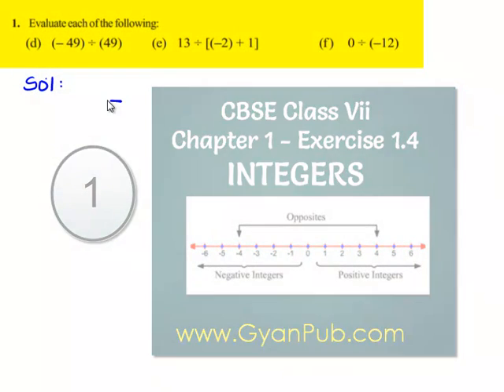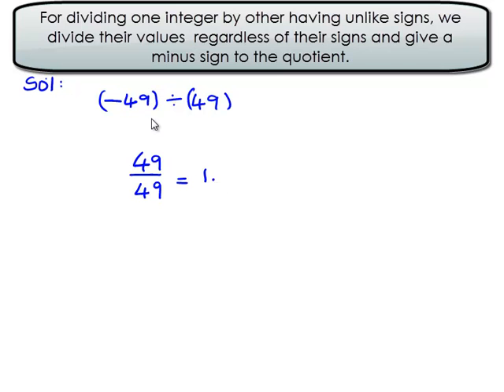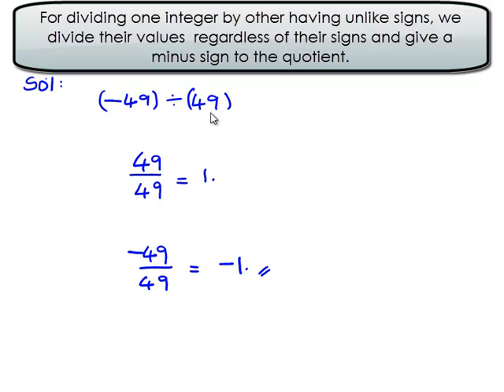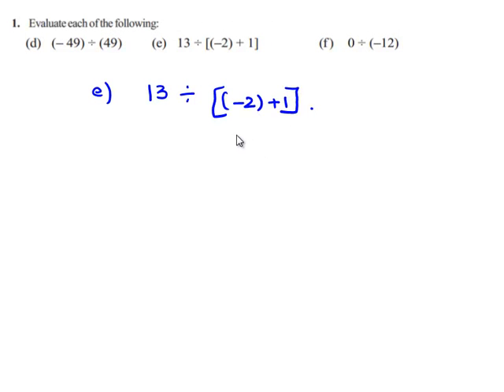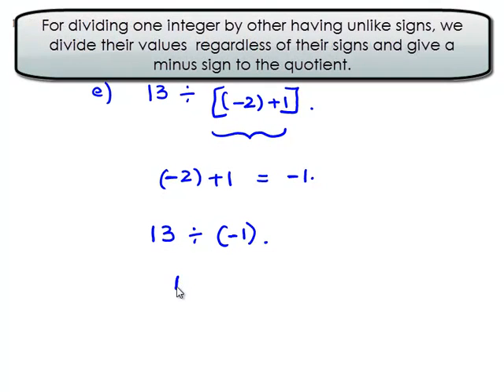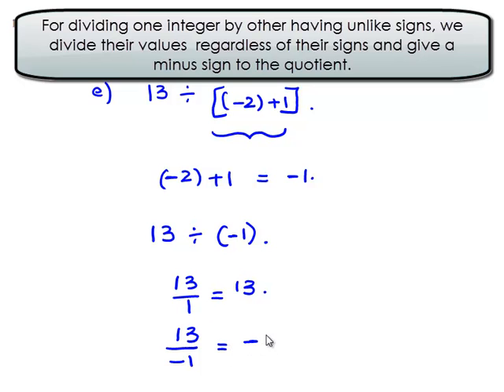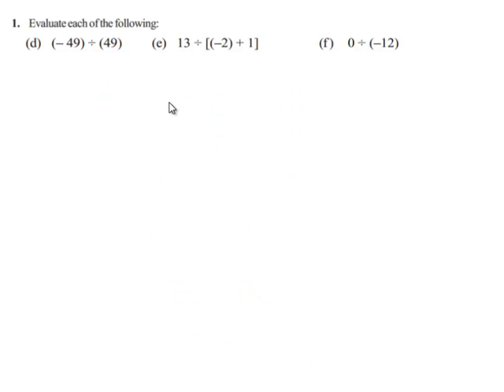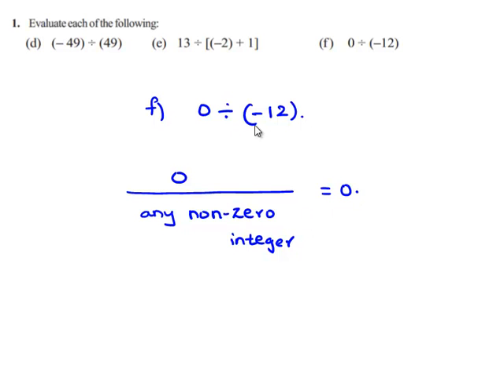NCERT Solutions for Class 7th Maths Chapter 1 Integers Ex 1.4 Q1 ii